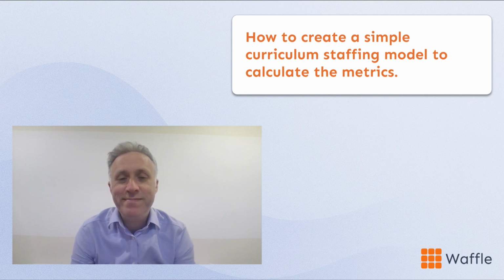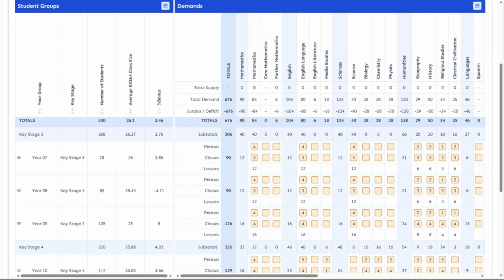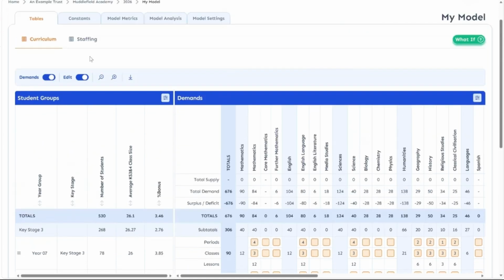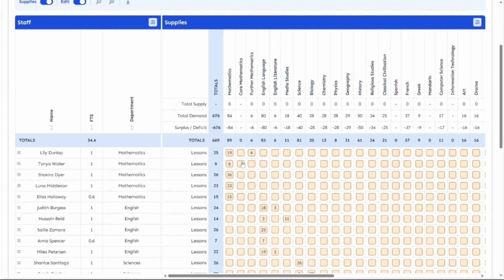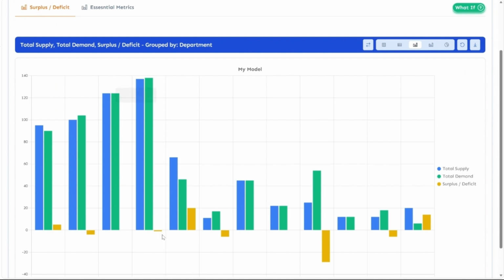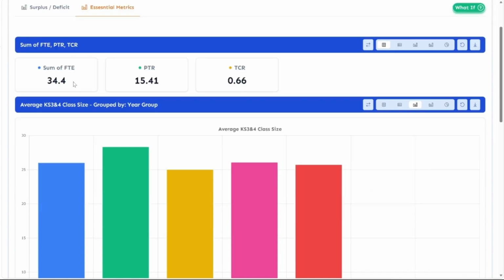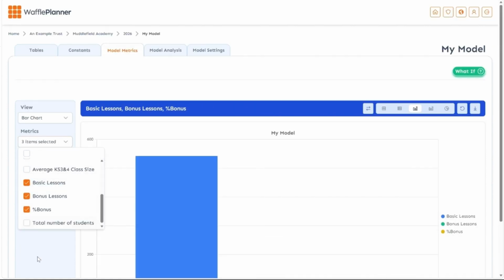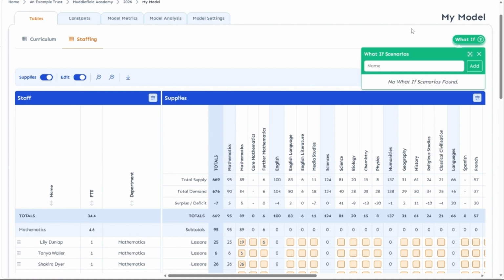Creating a simple curriculum staffing model for ICFP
In this video we will use Waffle Planner to build a really simple model to get the data to calculate the metrics used in Integrated Curriculum Financial Planning (ICFP).